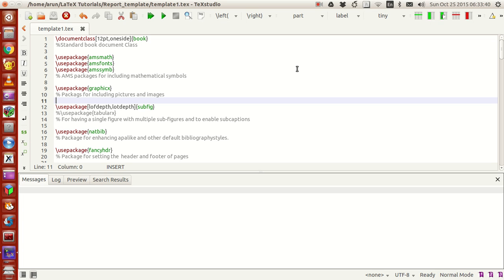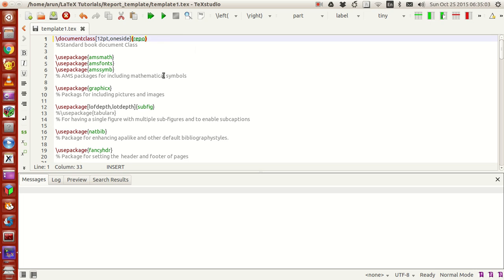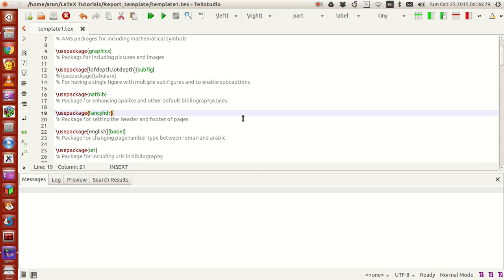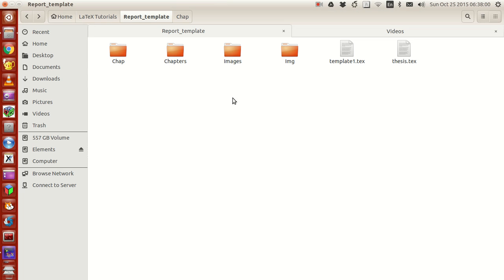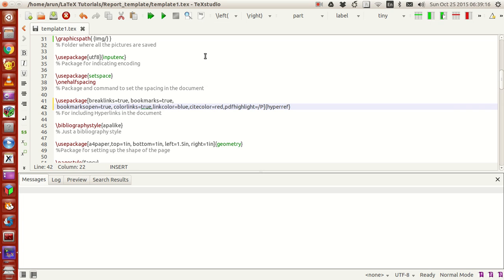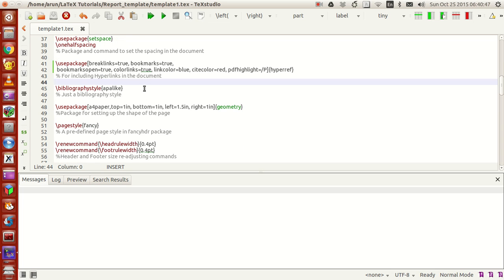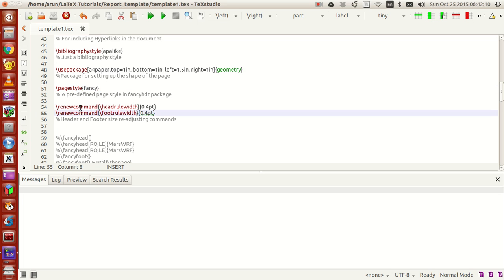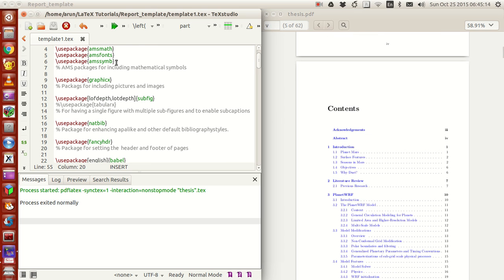LaTeX Programming : 053 : Making Your Own Thesis/Report Template Part 1 of 4